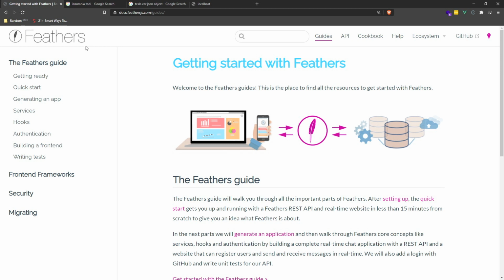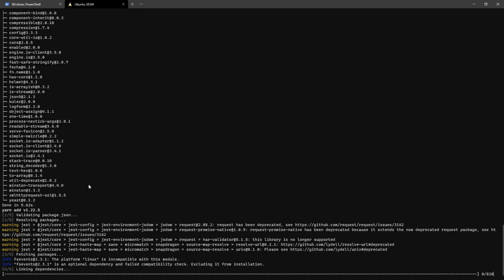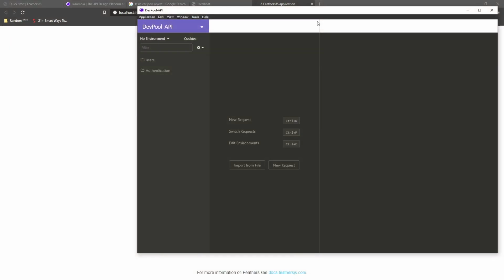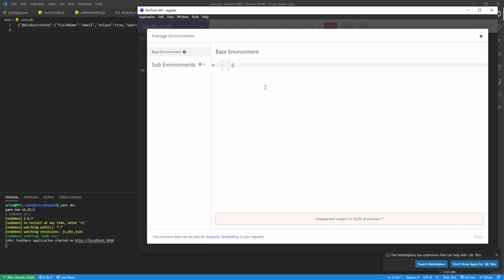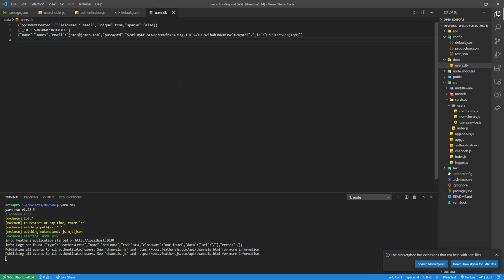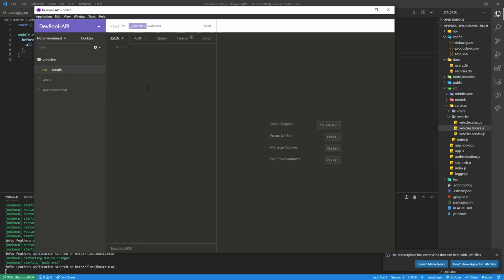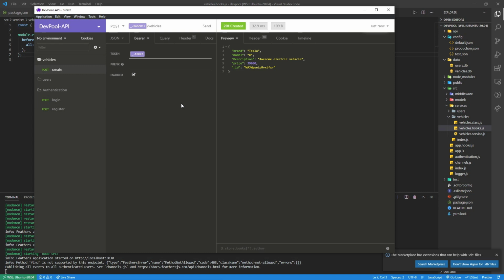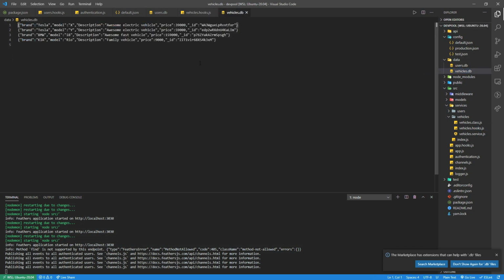How to Build REST API Using Node Js Feathers Framework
In this video, I am explaining and building out REST API using node js, featherjs framework. By the end of the video, you should be able to set up a project, understand why authentication is important, have an idea of what REST API is, and understand how API stores record into the database. Overall, this is basic knowledge that most backend engineers know.

If you are looking for help writing a resume, landing your first software developer job, and mentorship. Join me at 1 on 1 session that is tailored for you:

⚙️ Equipment:
Using my smartphone

Tools
FeathersJs

Mentioned Terms
REST: